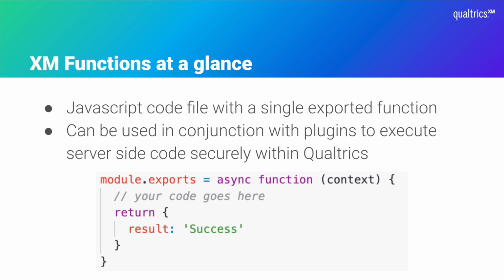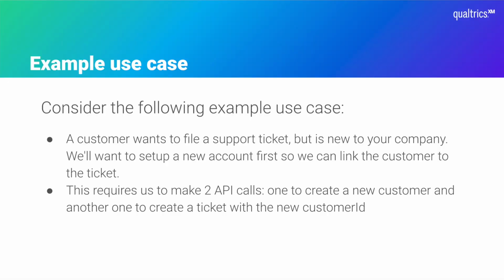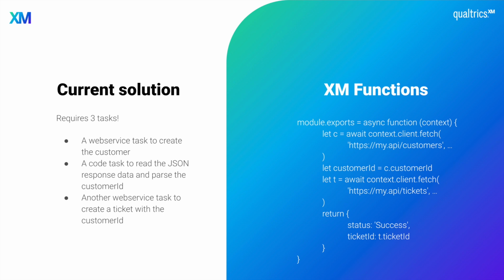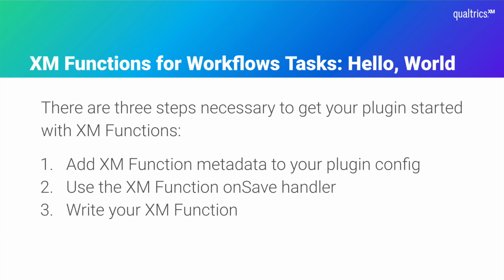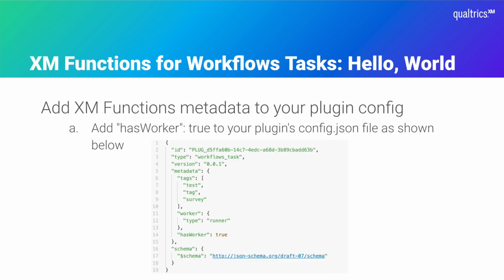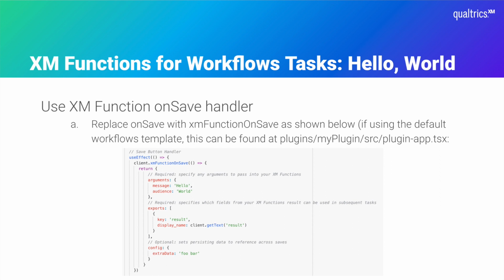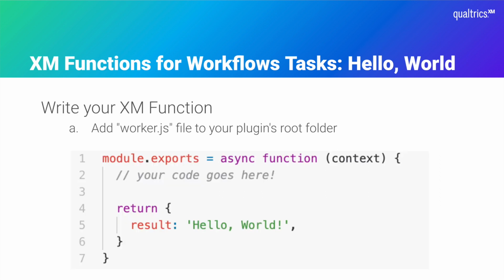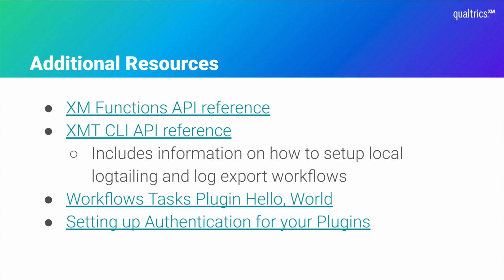Qualtrics XM Functions for Workflows Tasks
Learn the what, why, and how to leverage XM Functions to create robust Workflow Task integrations with Qualtrics